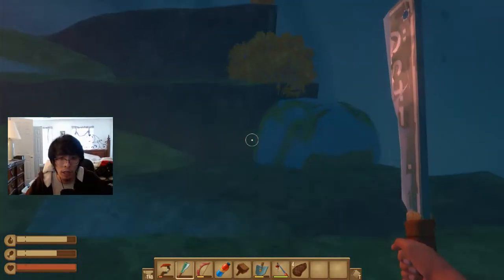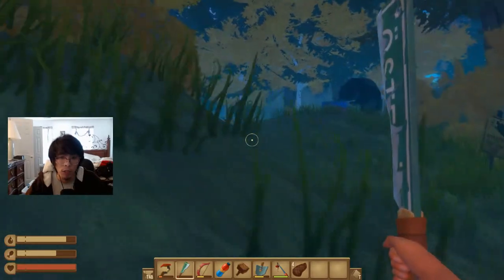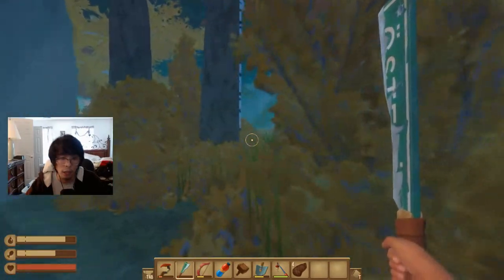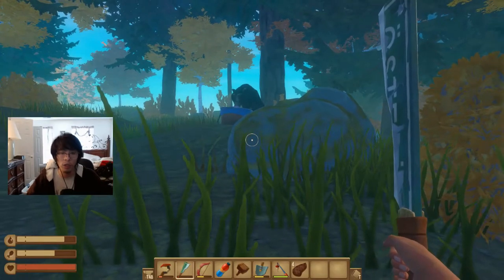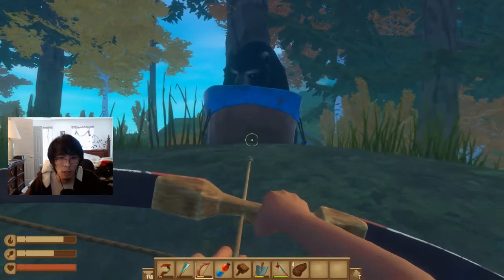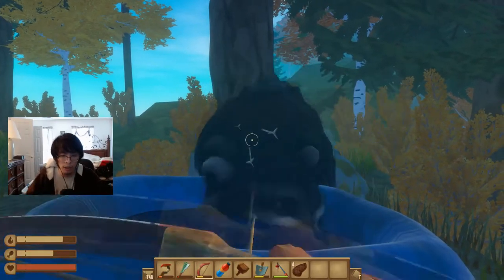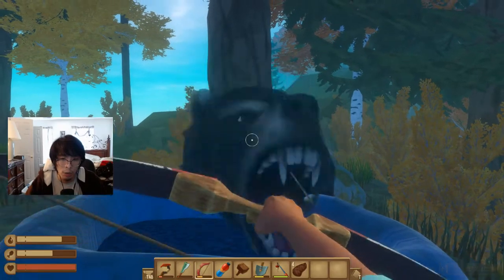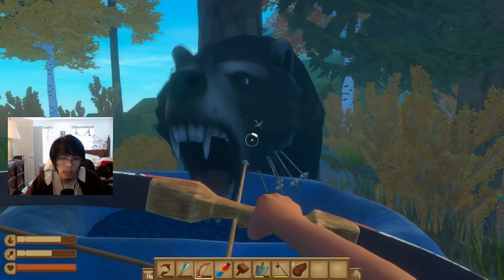**EASIEST WAY TO KILL MAMA BEAR** | Raft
found out about this from a reddit user by the name of Akeefa.  s/o to him.

my mic is kind of loud during some points of the video.  sorry about that :(